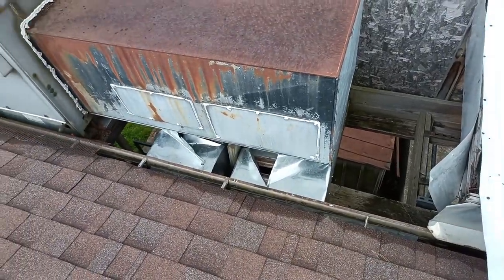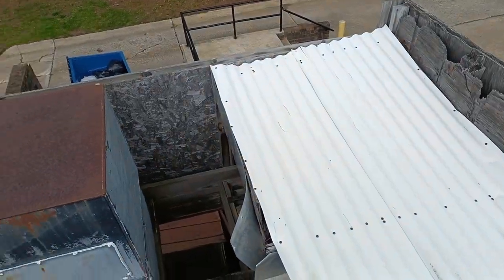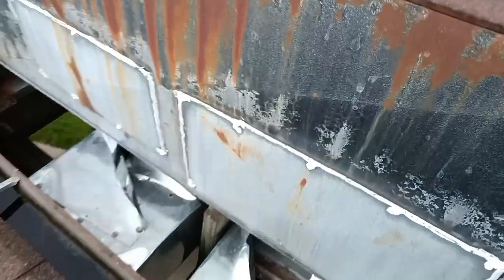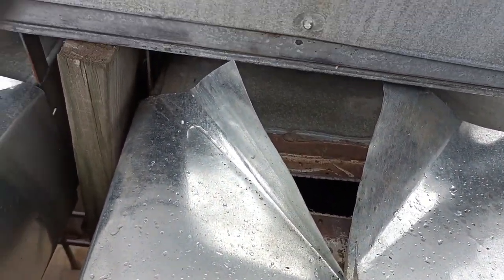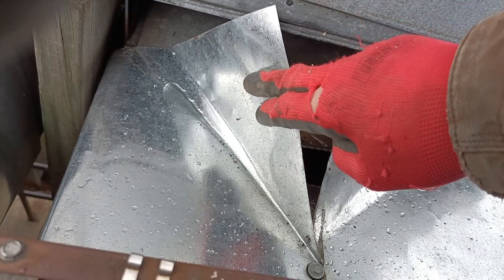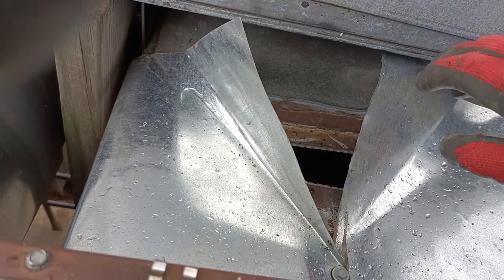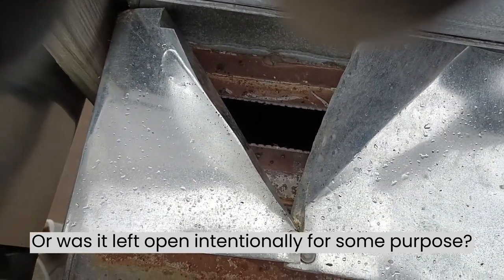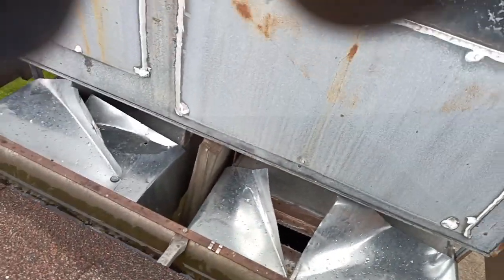Raccoons in the Ductwork | Gross HVAC Problem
Who wants raccoons in the air handling system?  Not Ryan.